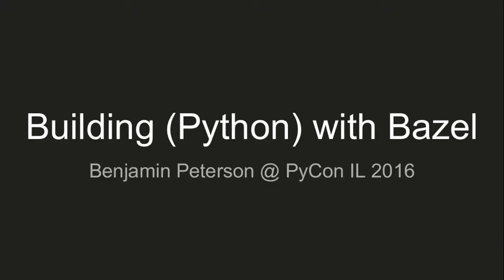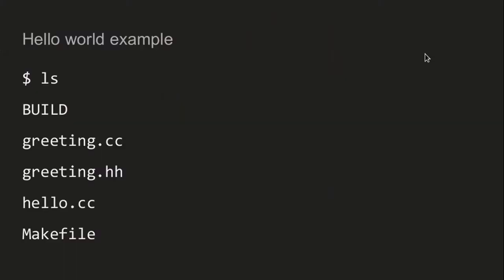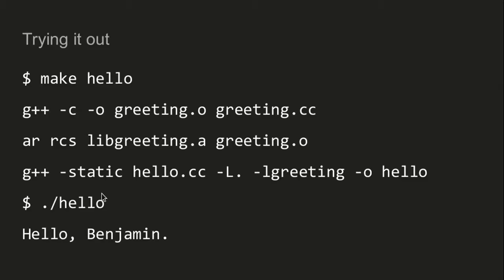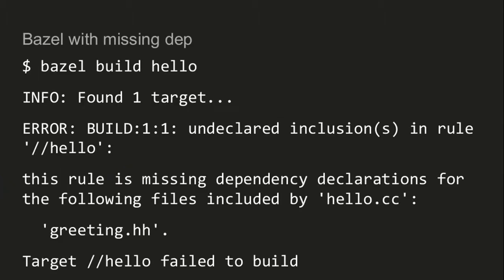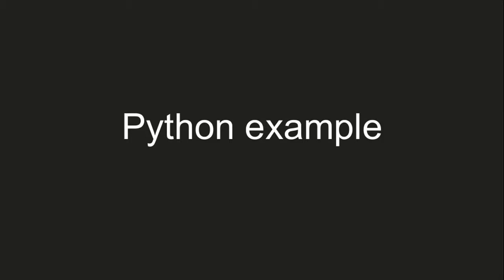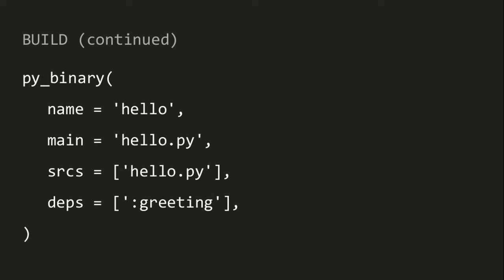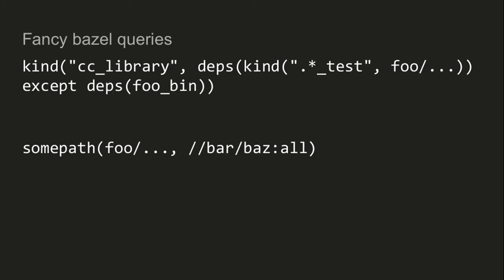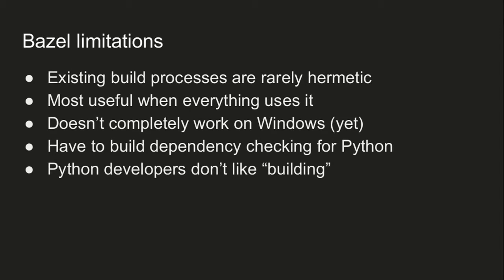Building Python with Bazel by Benjamin Peterson